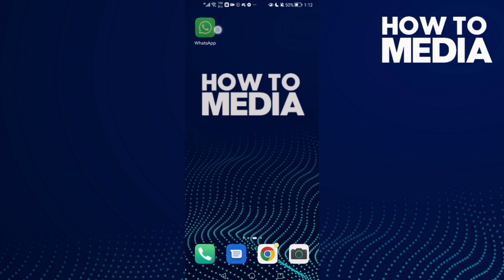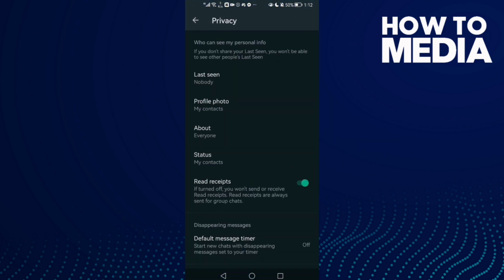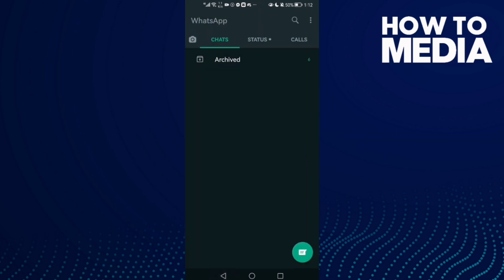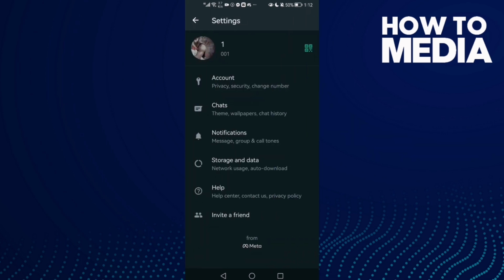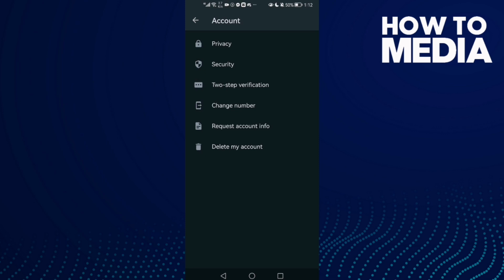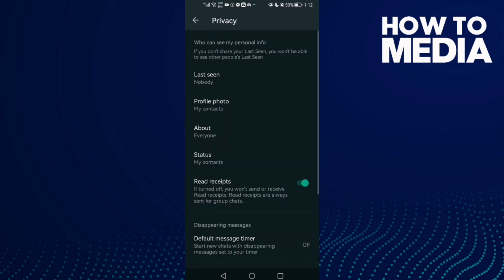How to Manage Who Can See Your About on Whatsapp Mobile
in this video we discuss :